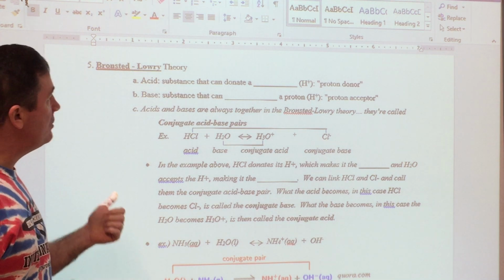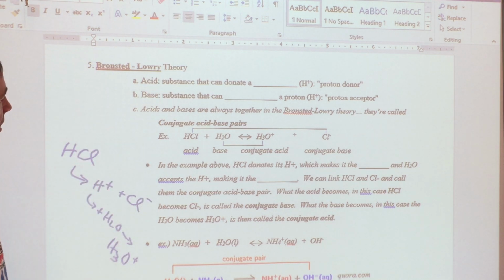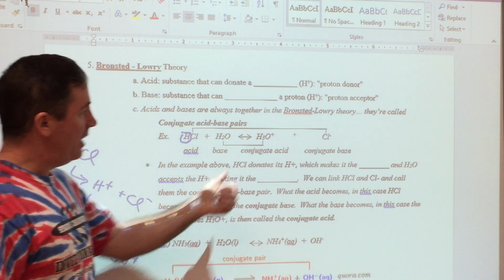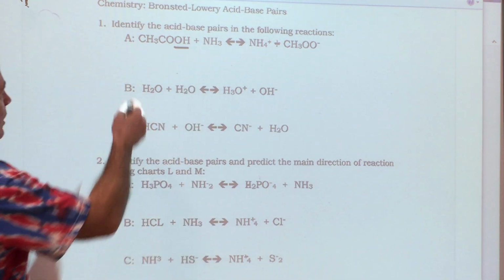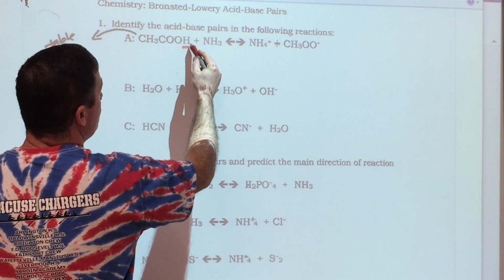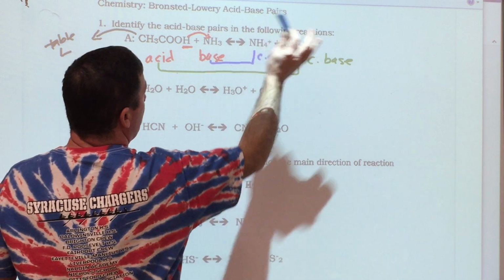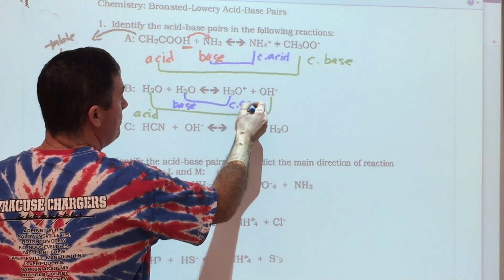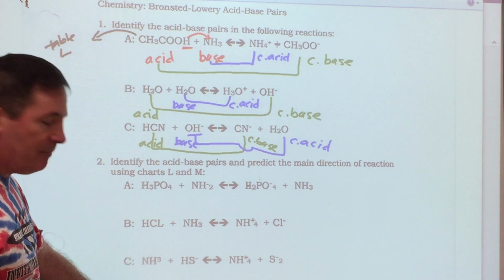Bronsted Lowry Regents